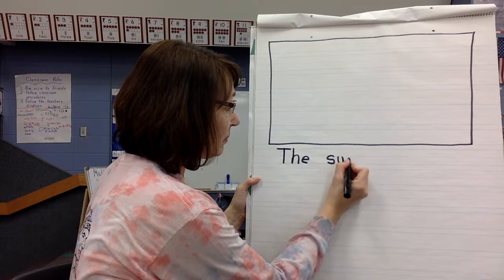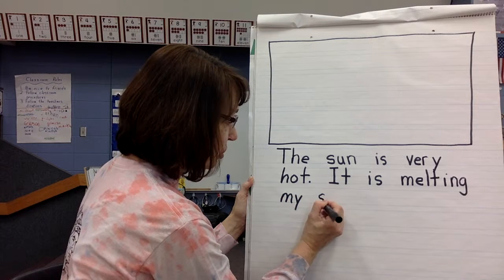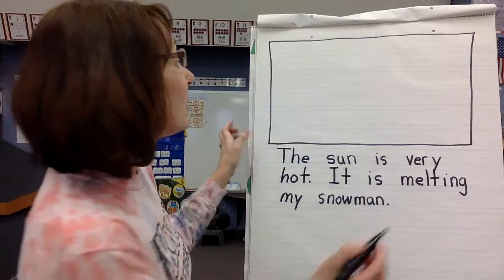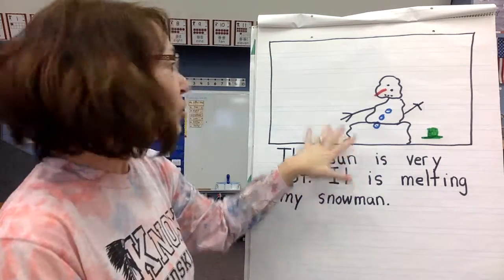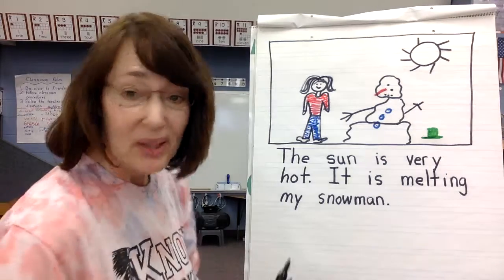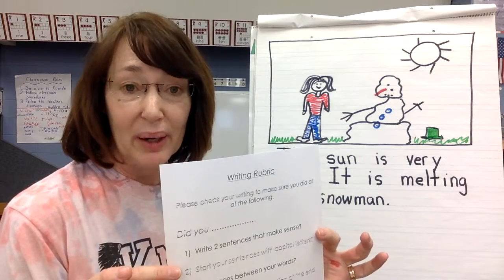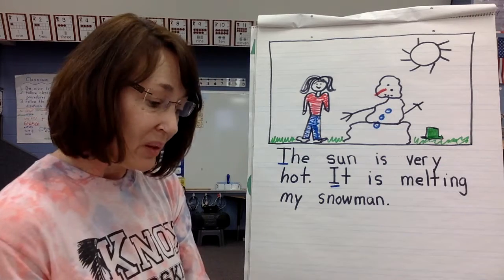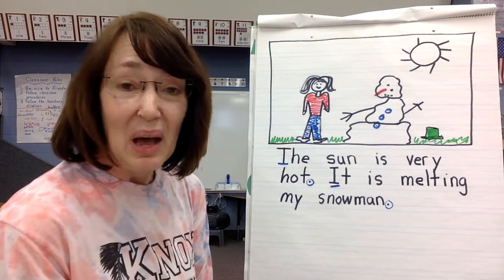Writing Activity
snowman writing. Writing 2 sentences